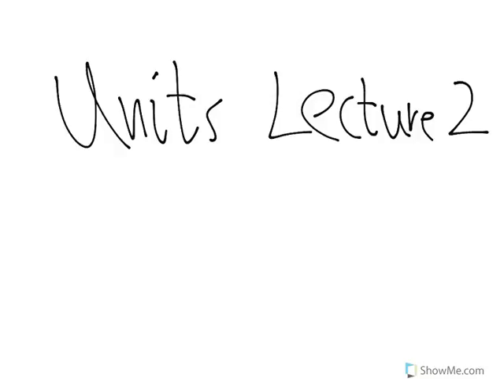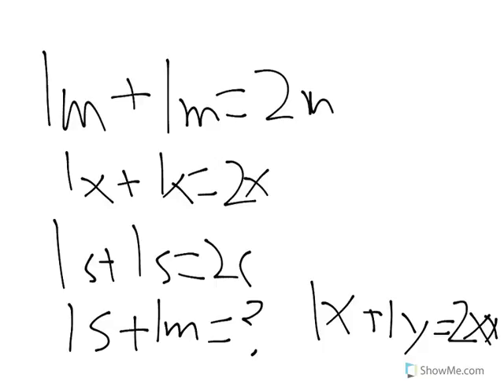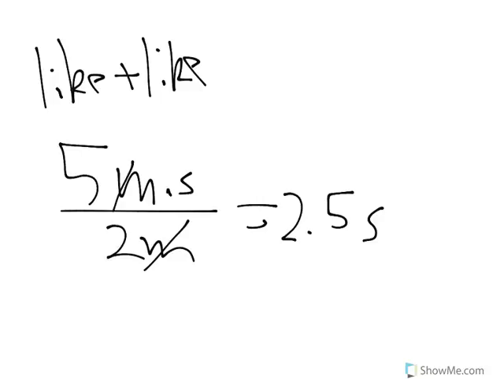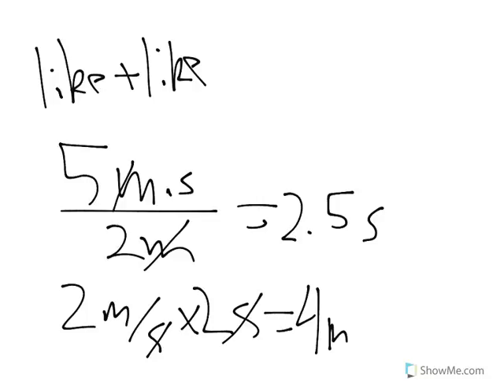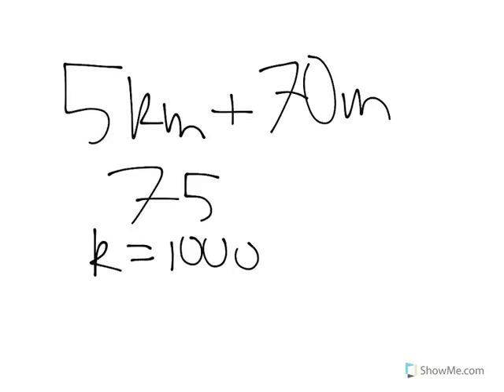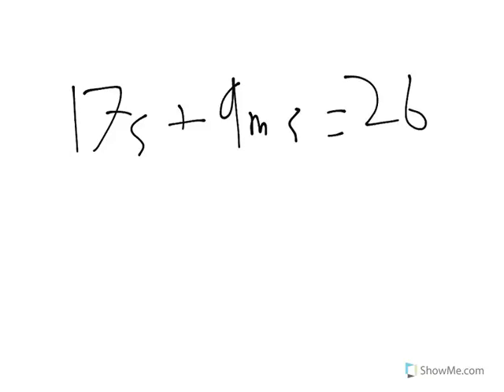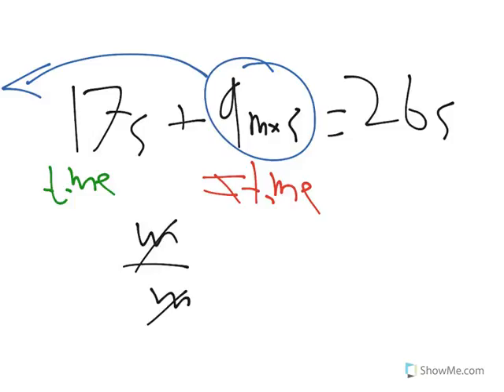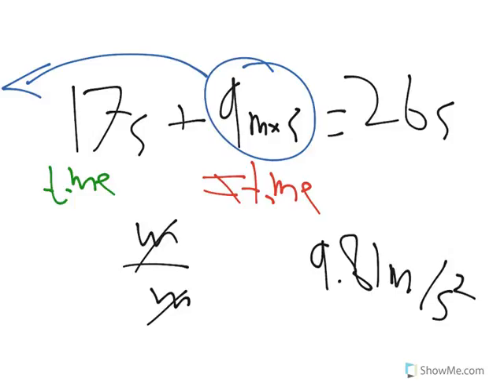AP Units, Lecture 2